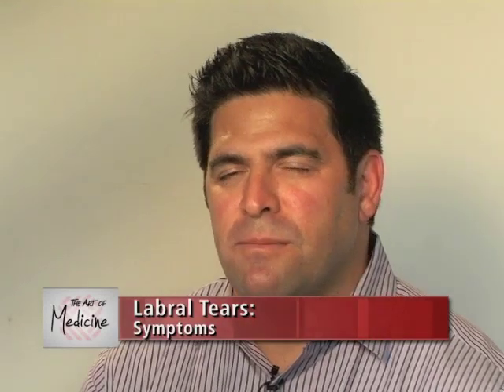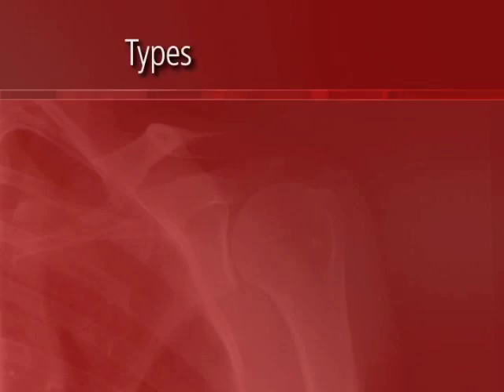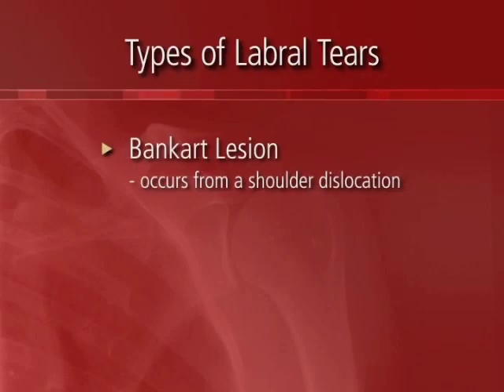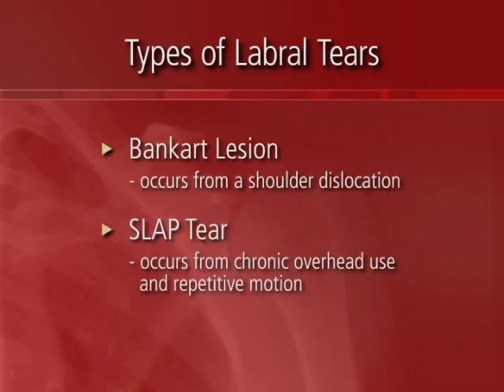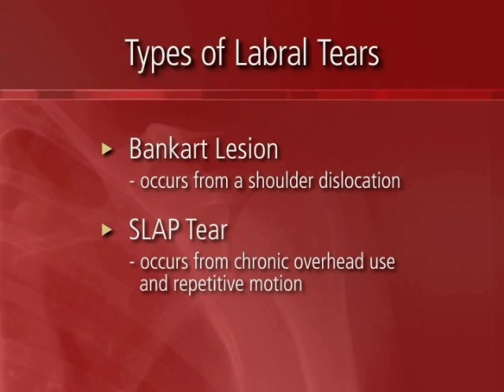Labral Tears Part 2: Symptoms & Evaluation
Shoulder instability is a common cause of labral tears.  Dr. Wayne Luchetti discusses how instability affects your shoulder function.  You'll learn the symptoms of labral tears as well as how your shoulder is evaluated.

Dr. Emil DiIorio reviews an MRI of an athlete with a labral tear.  See what a normal shoulder MRI looks like compared to an MRI of a torn labrum.